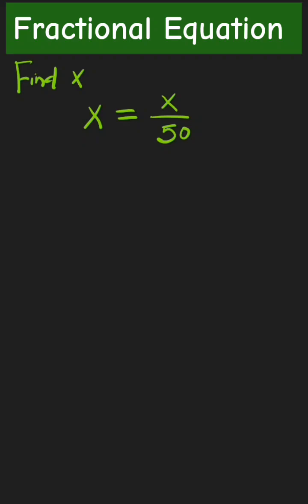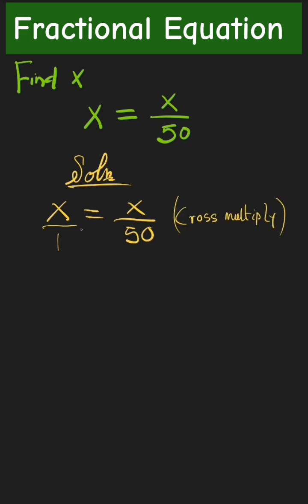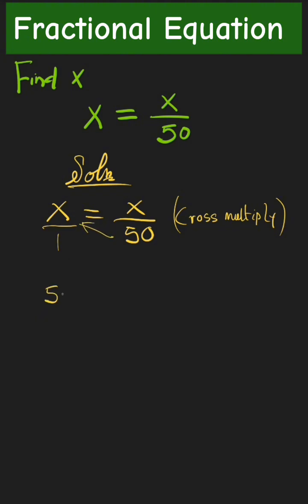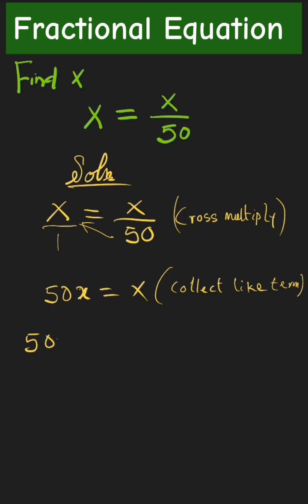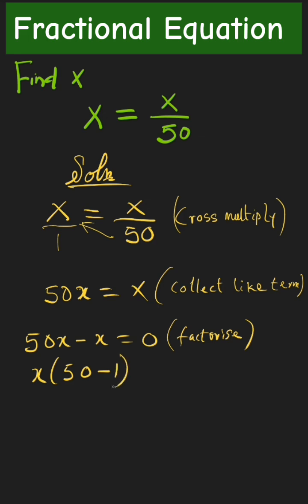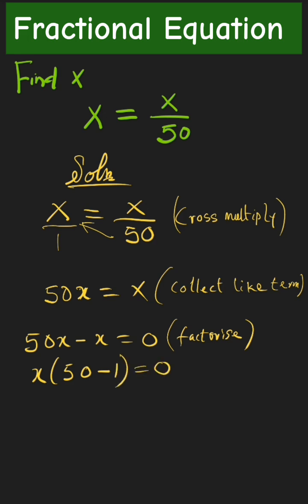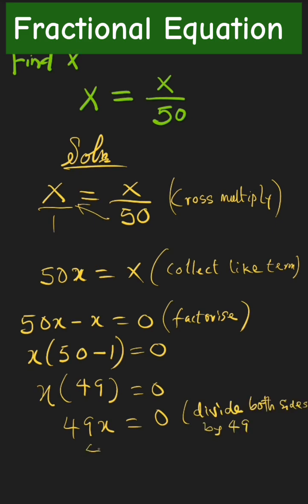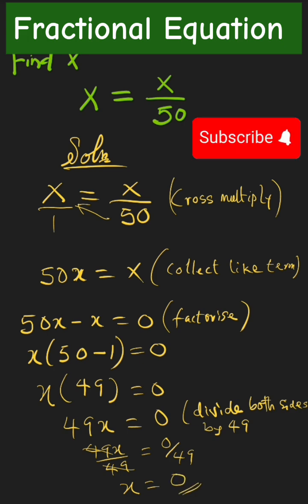💥Only ONE Value Satisfies This Equation 😱 | Solve X = X/50💯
At first glance, this equation looks trivial… but it hides a powerful idea.

In this video, we solve
X=X/50​

step by step and uncover why only one value works.

This problem tests your understanding of:

algebraic reasoning

equality and division

hidden zero solutions

Many people overlook the correct answer — will you?

👉 Watch till the end and comment your answer before checking the solution!